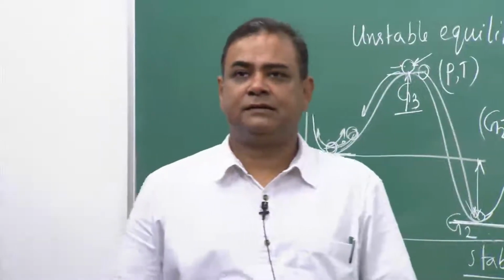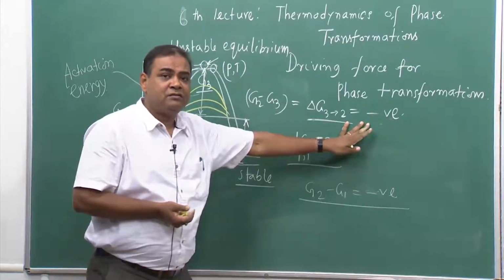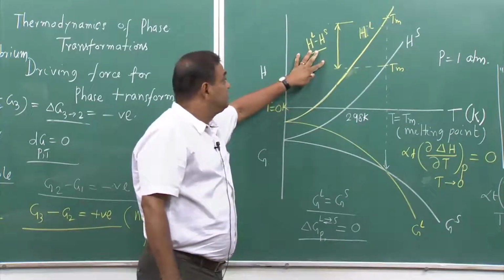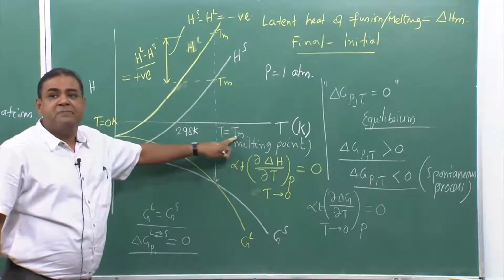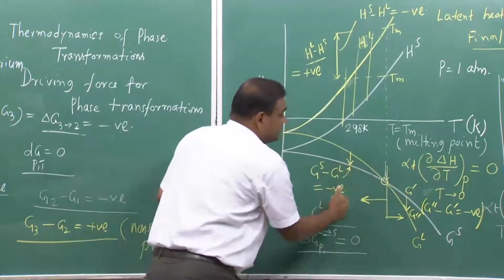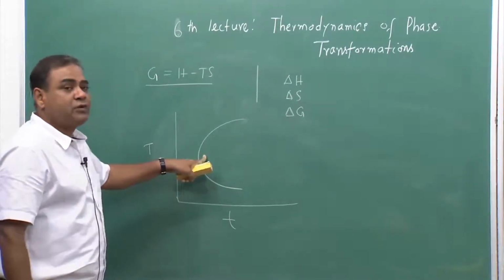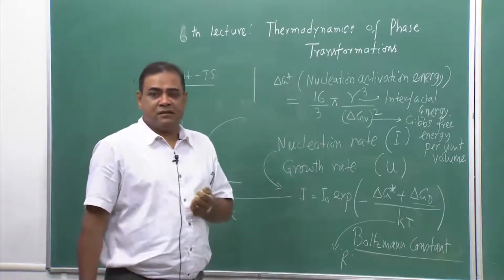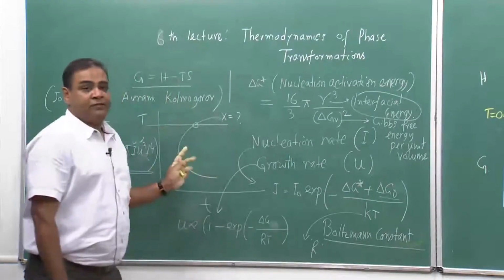Thermodynamics of Phase Transformation and Driving Force for Phase Transfor...